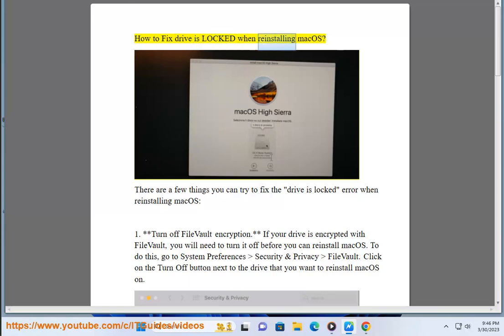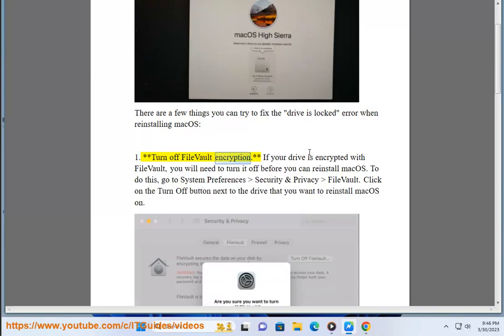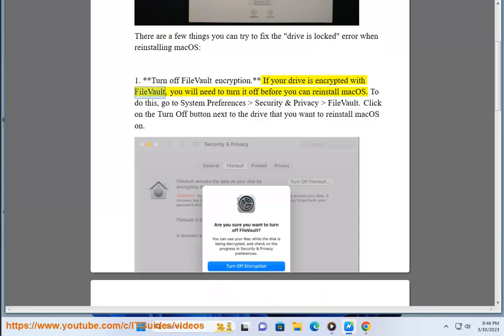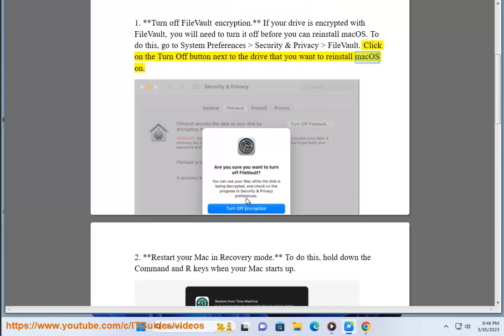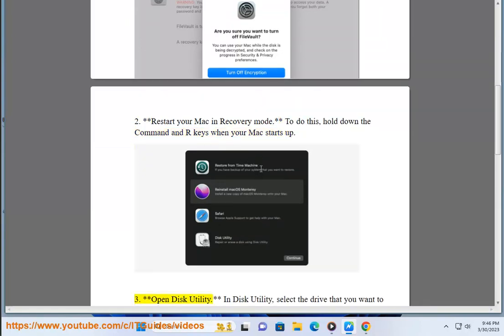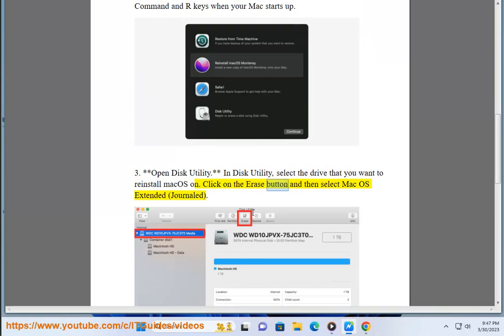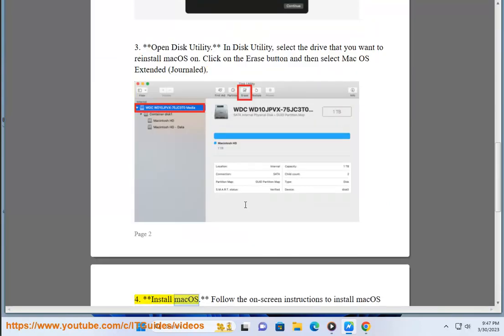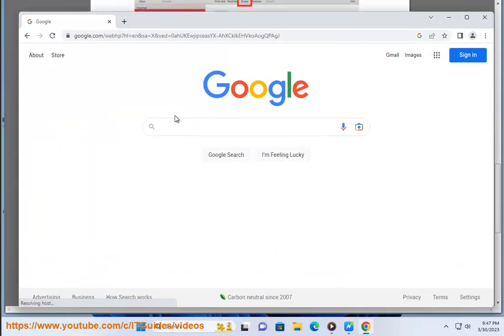Fix drive is LOCKED when reinstalling macOS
Here's how to drive is LOCKED when reinstalling macOS.

i. Here are some fixes for macOS FileVault not disabling:

1. **Restart your Mac.** Sometimes, a simple restart of your Mac can fix problems with FileVault.
2. **Check your security settings.** Make sure that you have the correct password or recovery key to disable FileVault.
3. **Restart your Mac in Recovery Mode.** From Recovery Mode, you can erase your Mac and reinstall macOS. This will also disable FileVault.
4. **Contact Apple support.** If you are still having trouble, you can contact Apple support for help.

Here are some things to keep in mind when disabling FileVault:

* Once you disable FileVault, all of the data on your Mac will be erased.
* If you lose your password or recovery key, you will not be able to recover your data.
* If you sell or give away your Mac, you should erase it first to make sure that your data is not accessible.

ii. Here are some fixes for Mac Recovery mode not working:

1. **Check your internet connection.** Mac Recovery mode requires an internet connection to download the macOS installer. Make sure that your Mac is connected to the internet and that the internet connection is working properly.
2. **Reset PRAM/NVRAM.** PRAM and NVRAM store settings like system volume and the startup-disc option. Hold down the Keys: "Command + Option + P + R" at startup to reset PRAM/NVRAM so you can turn on your Mac and fix your Mac Recovery Mode not working problem.
3. **Use a bootable installer.** A bootable installer is a USB drive or DVD that contains the macOS installer. You can create a bootable installer by following the instructions on the Apple website.
4. **Use another keyboard.** If your keyboard is not working properly, you can try using another keyboard to see if that fixes the problem.
5. **Make sure your keyboard is properly connected to your Mac.** Make sure that your keyboard is connected to the correct port on your Mac and that the cable is not damaged.
6. **Reset SMC.** SMC stands for System Management Controller. It is a chip that controls various hardware components on your Mac. You can reset SMC by following the instructions on the Apple website.
7. **Use Safe Mode.** Safe Mode is a diagnostic mode that can help you to troubleshoot problems with your Mac. You can boot your Mac into Safe Mode by following the instructions on the Apple website.
8. **Use Time Machine backup.** If you have a Time Machine backup, you can use it to restore your Mac to a previous point in time. This can sometimes fix problems with Mac Recovery mode.
9. **Reinstall macOS.** If all else fails, you can reinstall macOS. This will erase all of the data on your Mac, so make sure that you have a backup before you do this. You can reinstall macOS by following the instructions on the Apple website.

iii. Here are the best SSDs for iMac:

1. **Samsung 870 EVO 2TB SSD**
The Samsung 870 EVO is a great all-around SSD for the iMac. It has a fast read and write speed, and it comes in a variety of capacities to suit your needs. It also has a long lifespan, so you can be sure that it will last for years to come.
2. **WD Blue SN550 2TB SSD**
The WD Blue SN550 is another great option for the iMac. It has a fast read and write speed, and it comes in a variety of capacities to suit your needs. It also has a long lifespan, so you can be sure that it will last for years to come.
3. **Crucial MX500 2TB SSD**
The Crucial MX500 is a great option for the iMac if you're looking for a budget-friendly SSD. It has a fast read and write speed, and it comes in a variety of capacities to suit your needs. It also has a long lifespan, so you can be sure that it will last for years to come.
4. **SanDisk Extreme Pro 2TB SSD**
The SanDisk Extreme Pro is a great option for the iMac if you're looking for an SSD with the fastest possible performance. It has a read speed of up to 2,900 MB/s and a write speed of up to 2,600 MB/s. It also comes in a variety of capacities to suit your needs.

When choosing an SSD for the iMac, there are a few things you should keep in mind:

* **Capacity:** The capacity of the SSD will determine how much storage space you have. If you have a lot of files, you'll need a larger SSD.
* **Speed:** The speed of the SSD will determine how fast your iMac boots up and how quickly programs load. A faster SSD will improve the performance of your iMac.
* **Price:** SSDs can range in price from a few hundred dollars to a few thousand dollars. The price will depend on the capacity, speed, and brand of the SSD.

Once you've chosen an SSD for the iMac, you can install it yourself or have it installed by a professional. Installing an SSD is a relatively easy process, but if you're not comfortable doing it yourself, you can always have a professional do it for you.